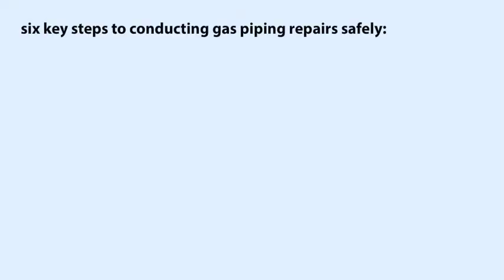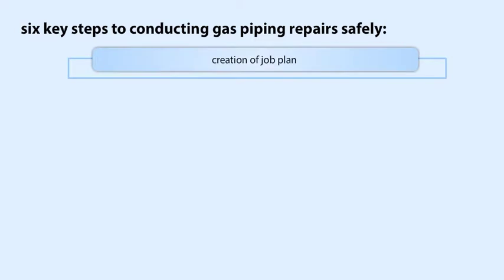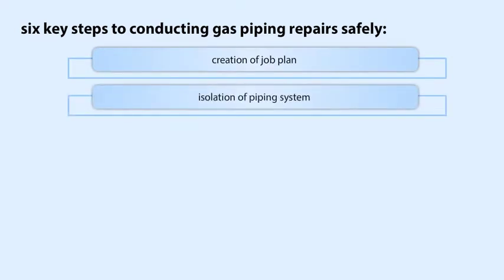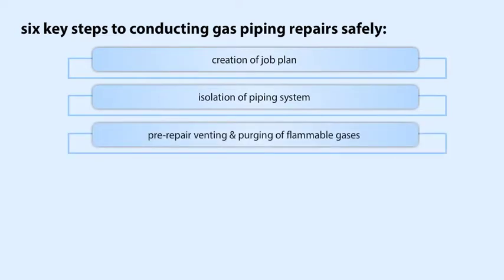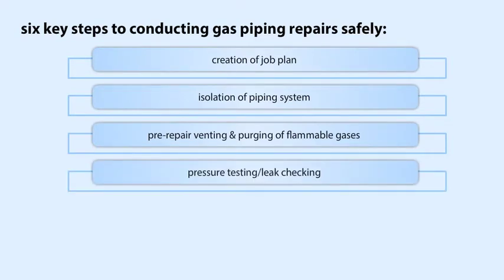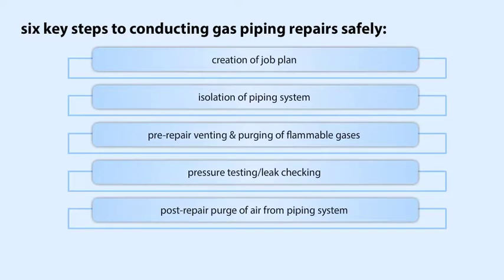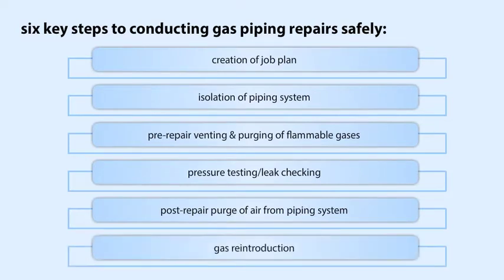Gas Piping Repairs and Cleaning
In this course we provide advanced concepts for facilitating the safe repair and cleaning of gas piping systems. Some of the most significant and horrific tragedies have come about from mistakes made in preparing gas piping for maintenance, bringing gas piping back into service, and trying to clean gas lines. The concepts presented in this course need to be made the subject of policies and practices with both designers and maintenance staffs. A section at the end of this course highlights a relatively new standard, NFPA 56, Standard for Fire and Explosion Prevention During Cleaning and Purging of Flammable Gas Piping Systems, which is central to this topic.